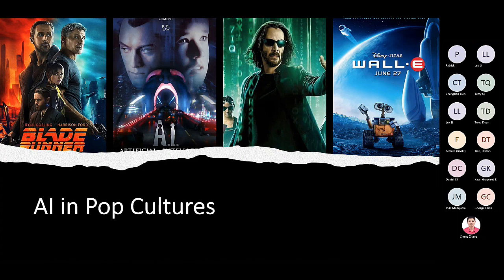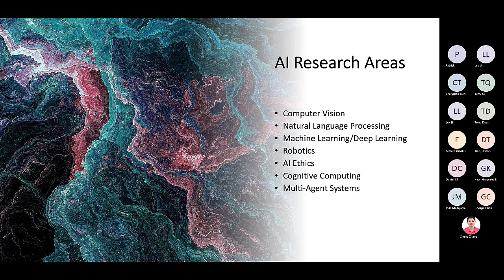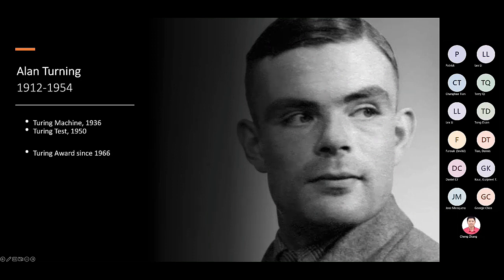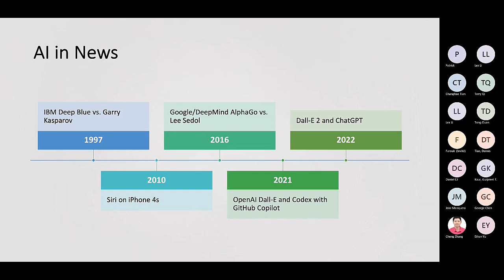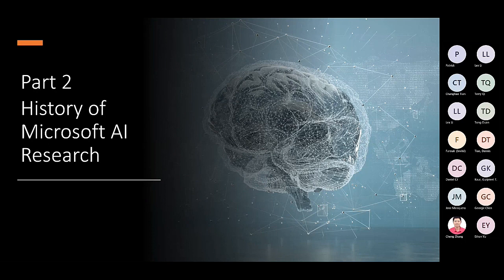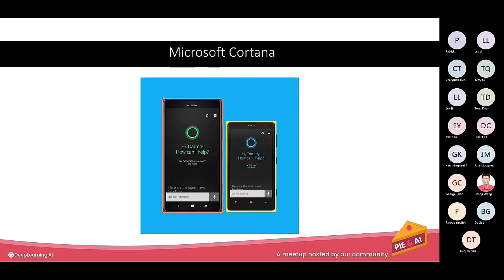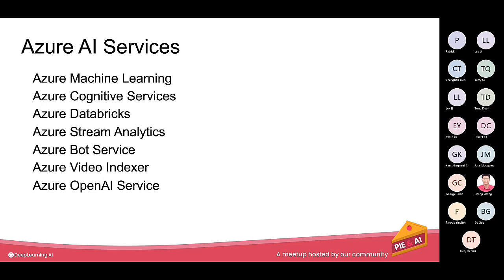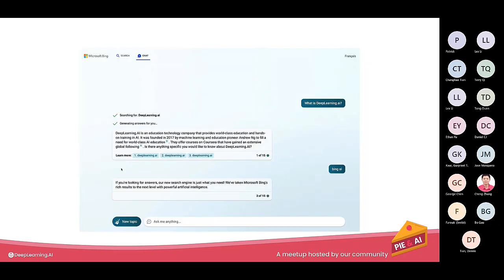Session 1 History of Artificial Intelligence and Overview of Microsoft Azure AI Services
Pie & AI: Toronto - Azure AI Showcase, Mar 16, 2023

Speaker: Lex Li, Director of LeXtudio Inc. and Director of ITAs.